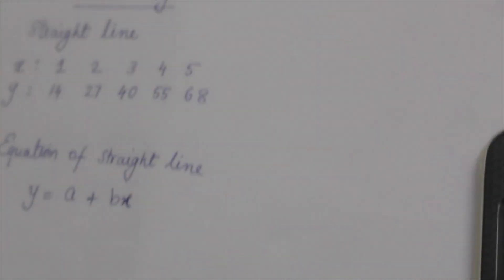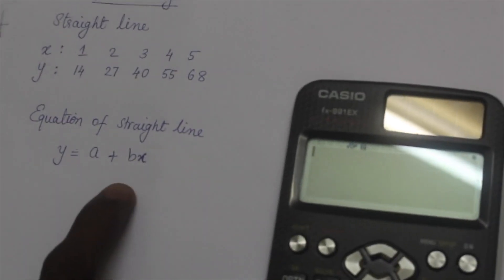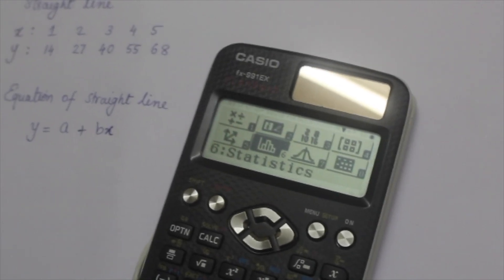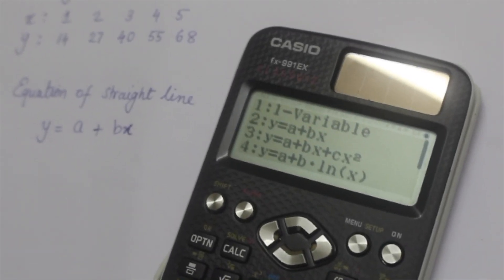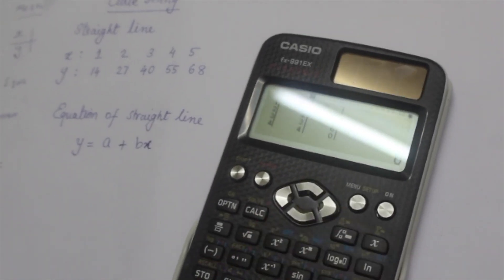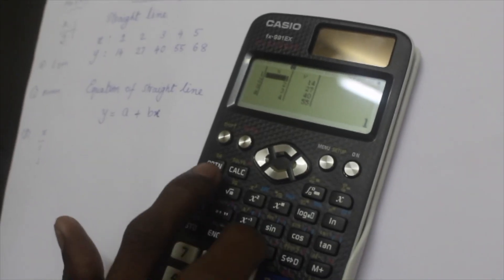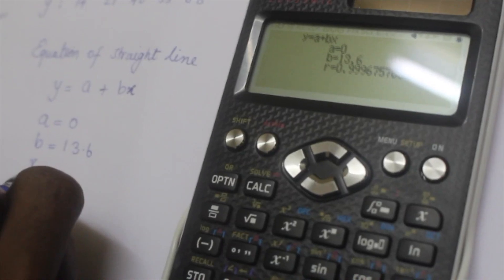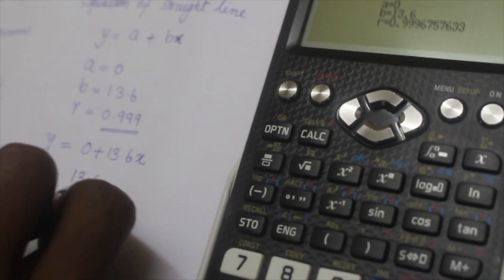Solve Curve fitting Problem using scientific calculator Numerical Methods(quickly!)🔥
10 AWESOME GADGETS EVERY STUDENT SHOULD HAVE :

1. Ray-Ban Unisex Sunglasses 2000 Rs
2. Apple iPhone 20000 Rs
3. Casio Chronograph Watch 4000 Rs
4. Nike Mid Casual Shoes 2000 Rs
5. W.O.W. Perfumes Black 500 Rs
6. Ben Martin Denim Shirt 500 Rs
7. Slim Fit Black Stretch Jeans 500 Rs
8. FabSeasons Unisex Cap 299 Rs
9. Woodland Leather Belt 700 Rs
10. JBL Go Bluetooth Speaker 1500 Rs
11. Boat Bluetooth Headphones 2500 Rs